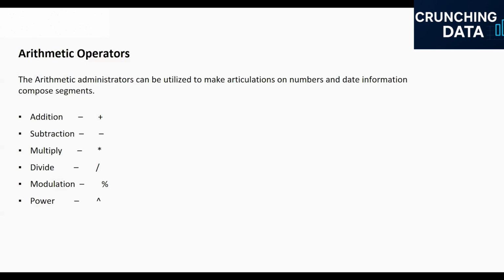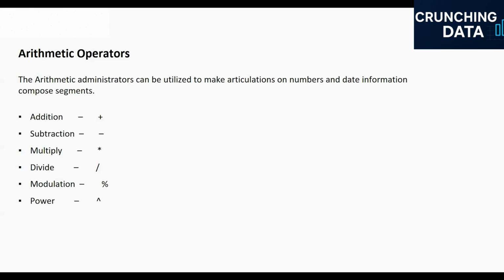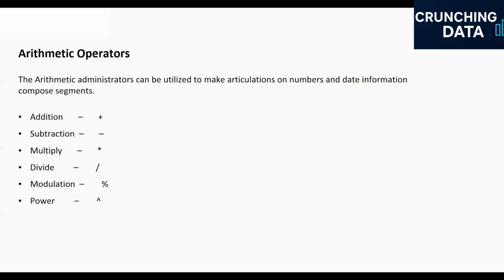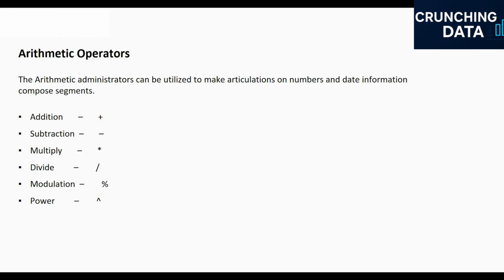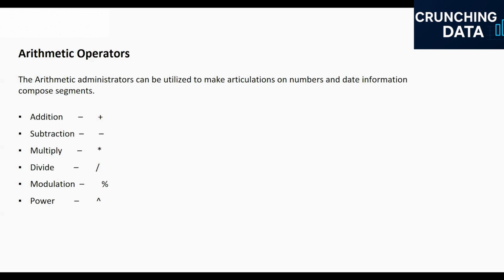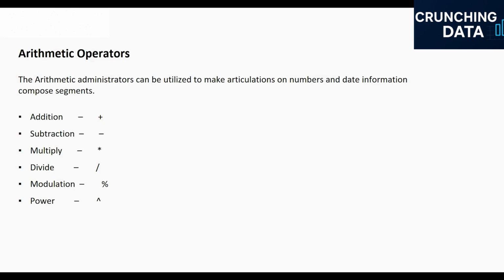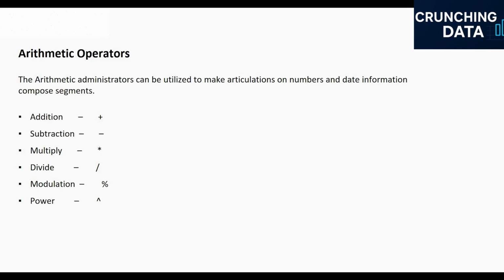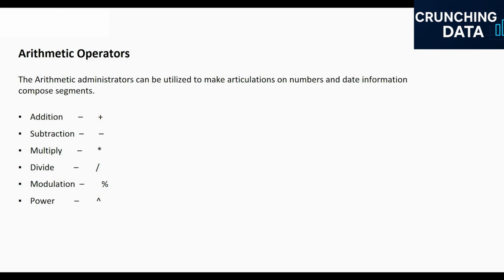5.1 Arithmetic Operators in Tableau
➕ Arithmetic Operators in Tableau 🔢

Arithmetic operators are like your data calculator tools — they help you transform raw numbers into powerful insights and meaningful analytics. Whether you’re analyzing sales, profits, or quantities, these operators make your calculations come alive in Tableau 💡.

🧠 Definition:

Arithmetic operators in Tableau are symbols used for mathematical calculations on numeric data. They help you perform tasks like addition, subtraction, multiplication, and division to build calculated fields and uncover valuable patterns in your data.

✨ Basic Arithmetic Operators:

➕ Addition (+) — Adds two or more numbers.
Example: Calculate Total Revenue by adding up all individual sales.

➖ Subtraction (-) — Subtracts one number from another.
Example: Find Profit by subtracting cost from sales.

✖️ Multiplication (*) — Multiplies two or more numbers.
Example: Compute Total Expense by multiplying quantity by unit price.

➗ Division (/) — Divides one number by another.
Example: Calculate Average Order Value by dividing total sales by total orders.

⚡ Advanced Arithmetic Operators:

% Modulo (%) — Returns the remainder when one number is divided by another.
Example: Identify repeating cycles or periodic patterns in data.

⏫ Power (^ or POW()) — Raises a number to a given power.
Example: Perform exponential calculations like compound growth or interest.

🧩 Working with Arithmetic Operators:

✅ Create Calculated Fields — Combine operators with fields and functions to build custom calculations.
✅ Aggregate Data — Use arithmetic operators with aggregation functions (like SUM or AVG).
✅ Format Results — Ensure calculated outputs are clean and easy to interpret.
✅ Build Complex Logic — Mix multiple operators and functions for advanced analytics.

Arithmetic operators are your mathematical allies in Tableau, turning plain numbers into actionable insights 📊 — helping you analyze performance, track trends, and make smarter, data-driven decisions.